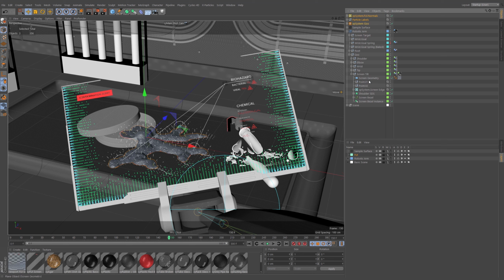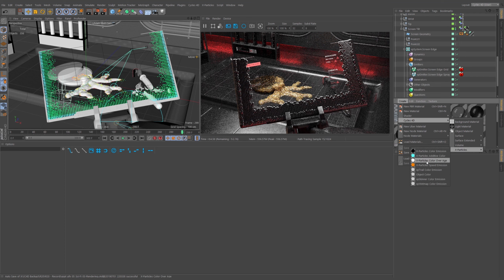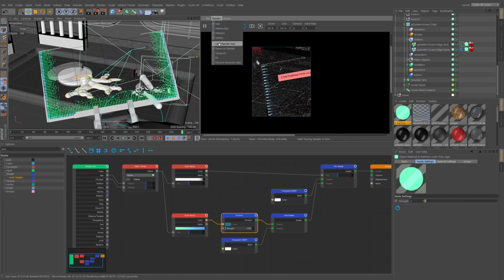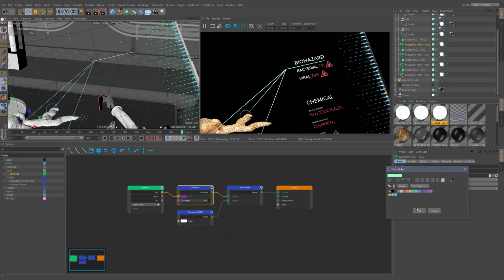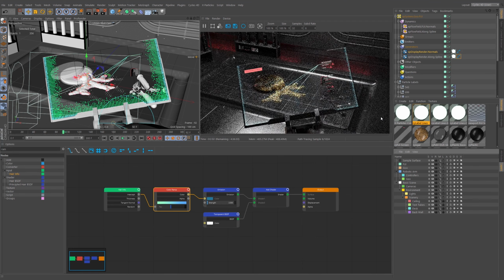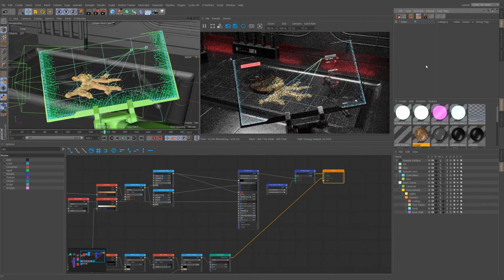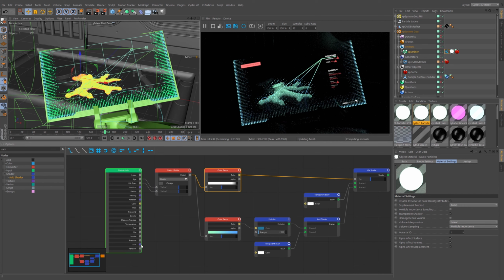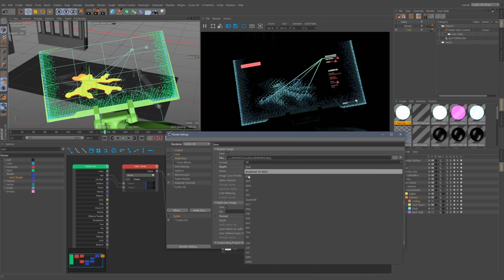Premium Training - Sci-Fi FUI - 03 - Rendering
Build an additive particle emission material which fades depending on particle life span.

Drive a color ramp with the intercept output of a Hair Info node to create a gradient along a spline.

Use takes to set up separate render passes for the scene and the FUI.

Explore the various Cycles 4D render passes, including the use of material IDs.